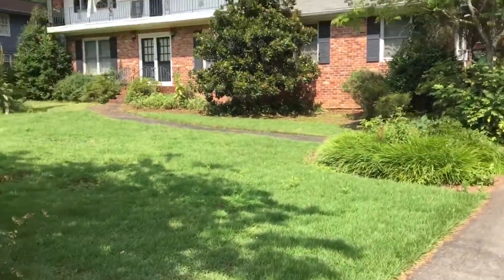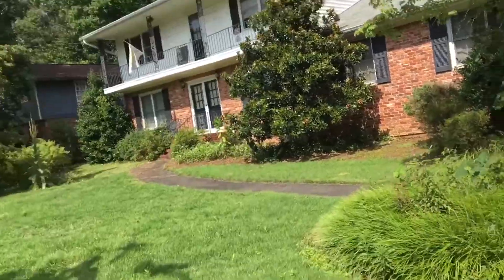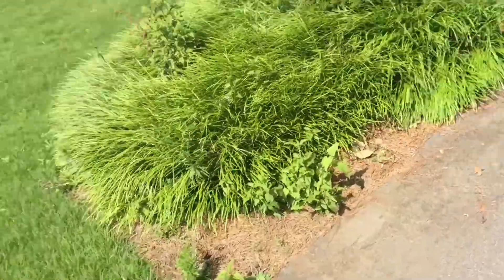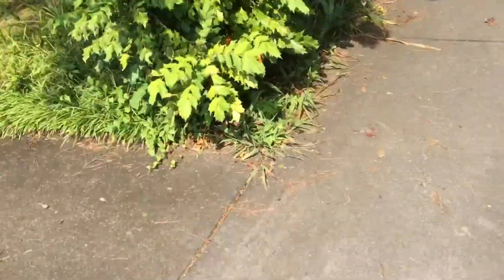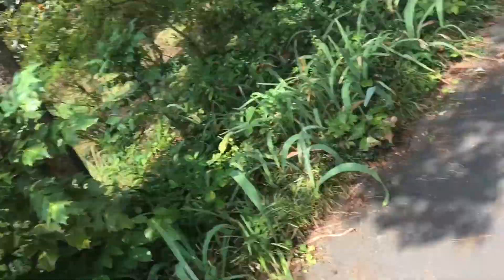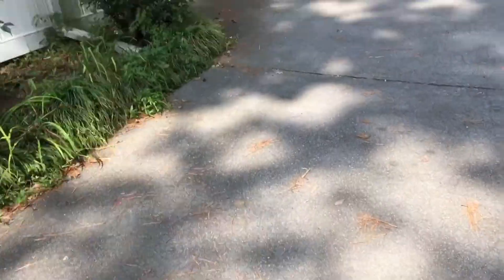Say hello to the new house (first video in the new house)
Yes this is the very first video in the new house hope we have fun